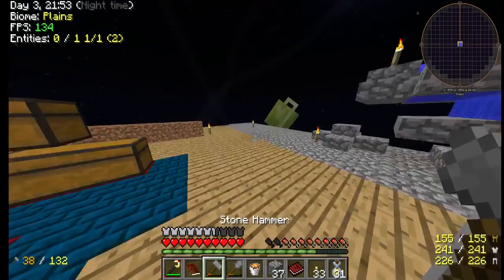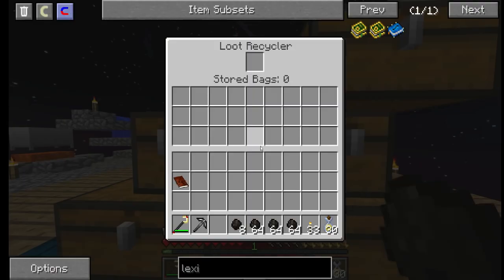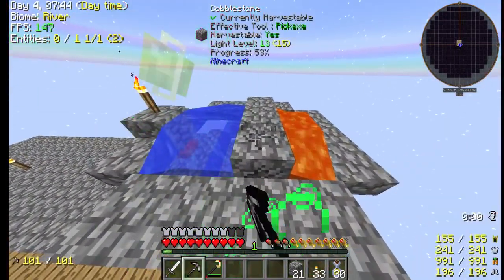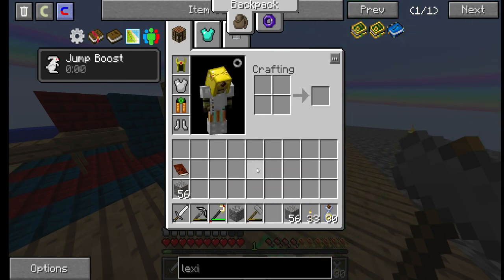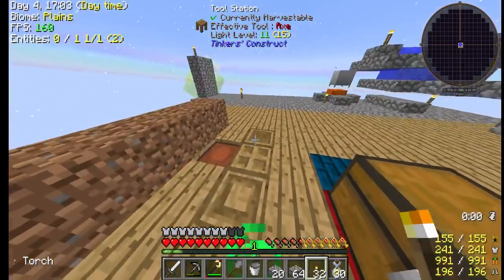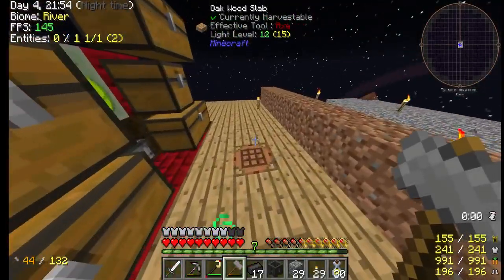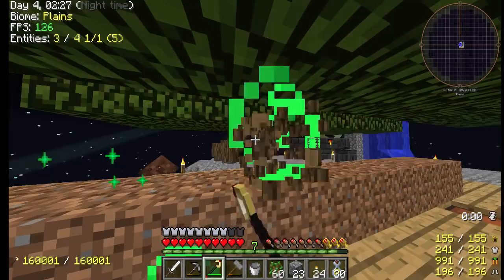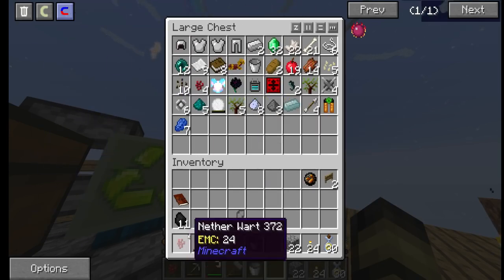Episode 3 - Project Ozone 2 Reloaded - KAPPA MODE - Minecraft 1.7.10 ModPack